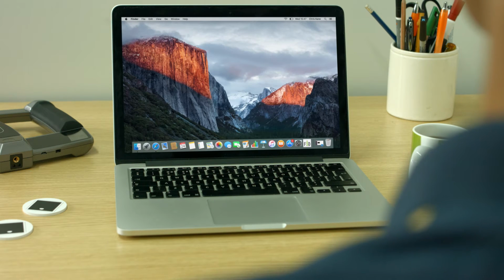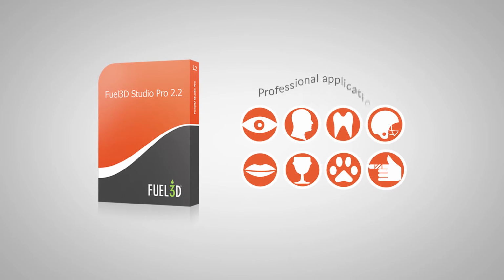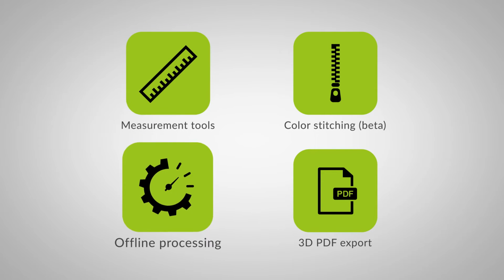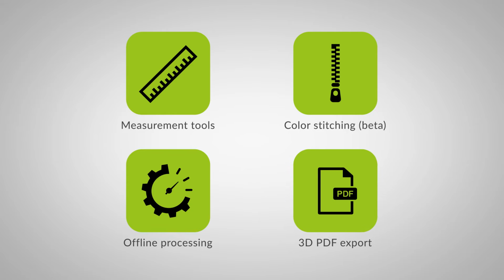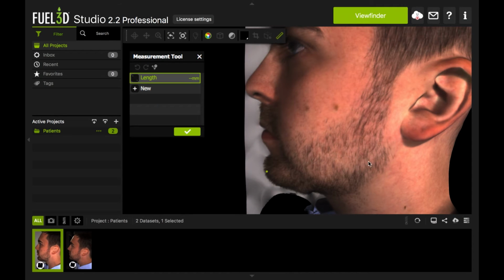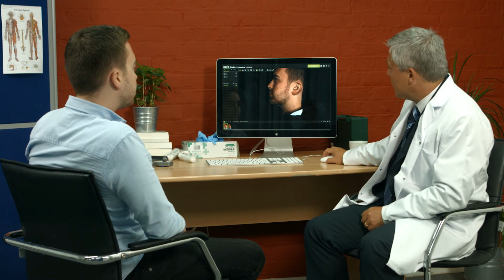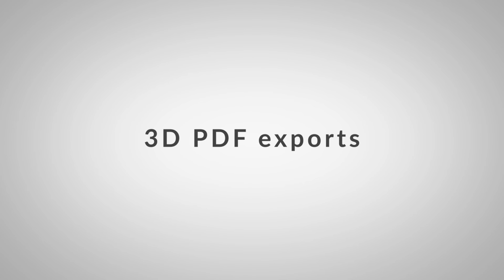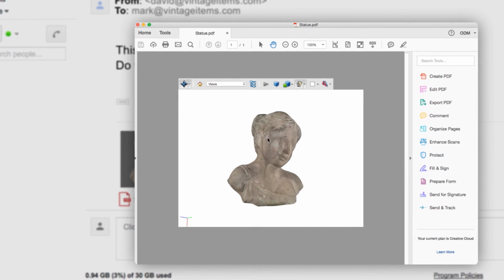Fuel3D Studio 2.2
Available on both Mac and Windows, Fuel3D Studio 2.2 is our most comprehensive 3D editing software to-date and features a new Professional package which includes a range of new tools for professionals in many sectors.